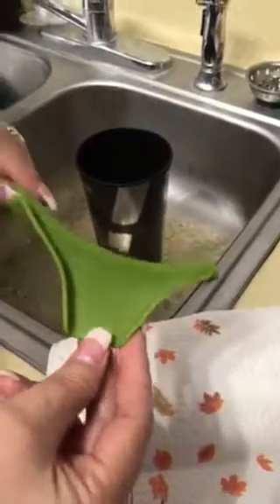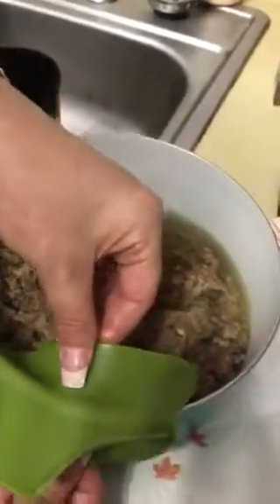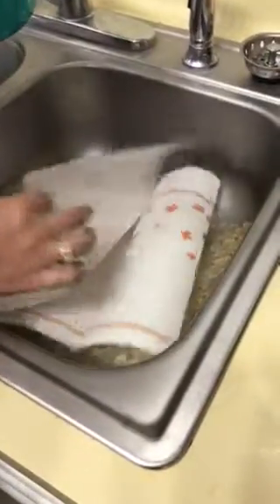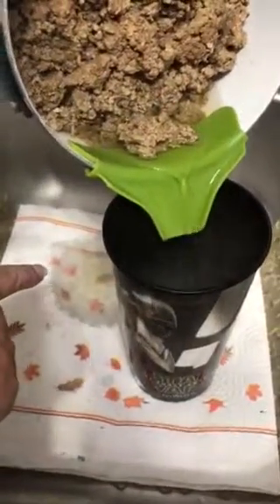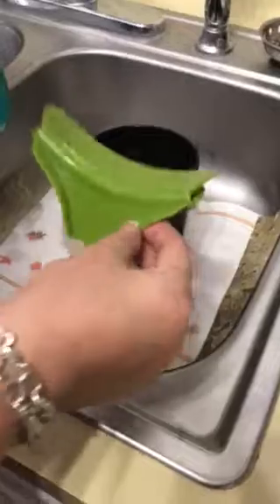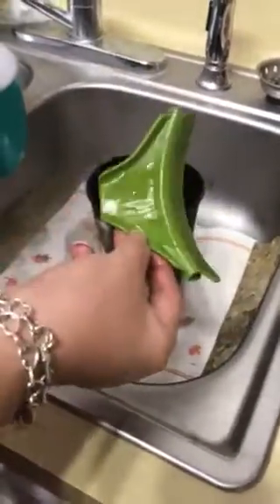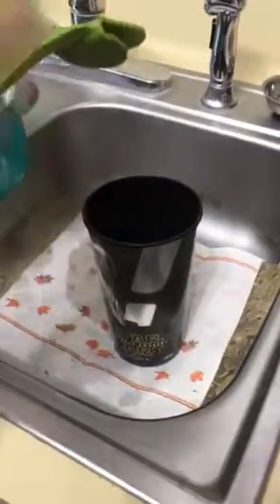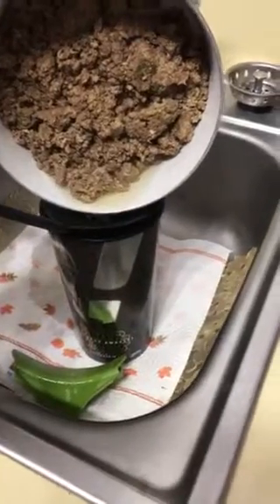Silicone Liquid Anti-Spill Spout Review